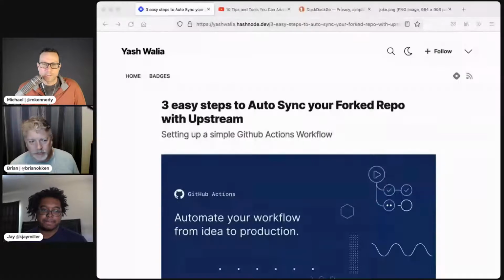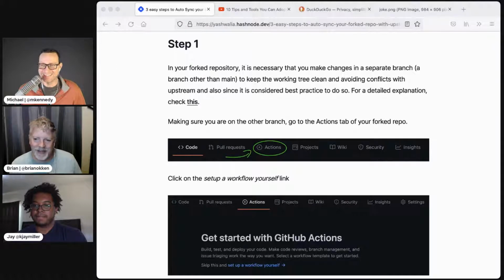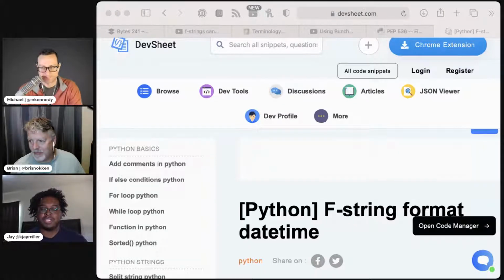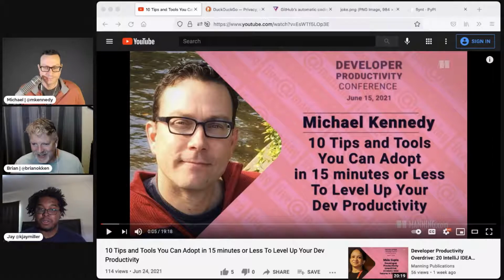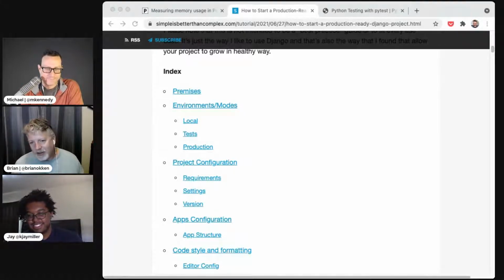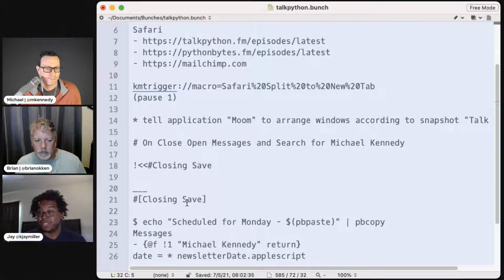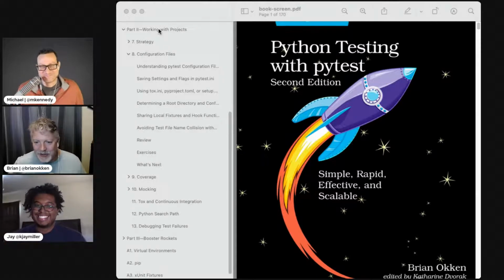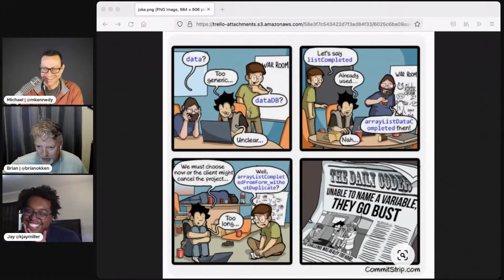f-yes we want some f-string tricks! - Python Bytes Podcast Ep. 241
▬ Topics covered ▬▬▬▬▬▬▬▬▬▬▬▬

- Michael #4: 10 Tips and Tools You Can Adopt in 15 minutes or Less To Level Up Your Dev Productivity

▬▬▬▬▬▬ Chapters ▬▬▬▬▬▬▬

00:00 - Introduction
01:17 - Autosync all branches of a fork
07:51 - Measuring memory usage in Python: it’s tricky!
12:36 - Python f-strings can do more than you thought. f'{val=}', f'{val!r}', f'{dt:%Y-%m-%d}'
17:20 - 10 Tips and Tools You Can Adopt in 15 minutes or Less To Level Up Your Dev Productivity
23:29 - How to Start a Production-Ready Django Project
28:09 - Bunch
34:34 - Extras
41:20 - Joke